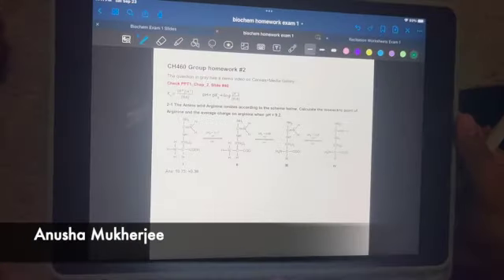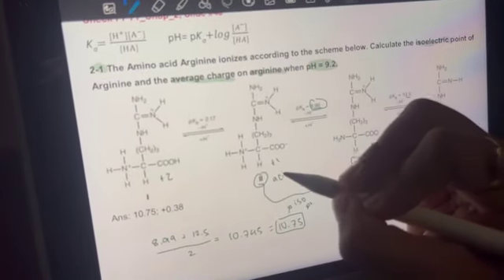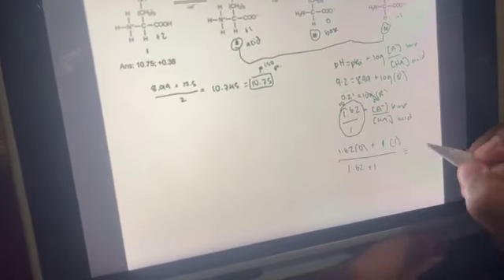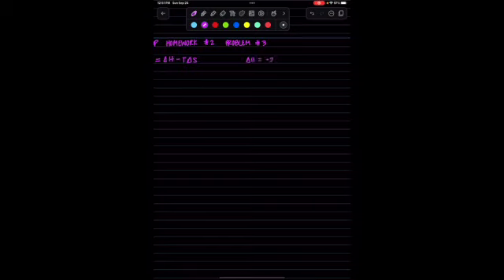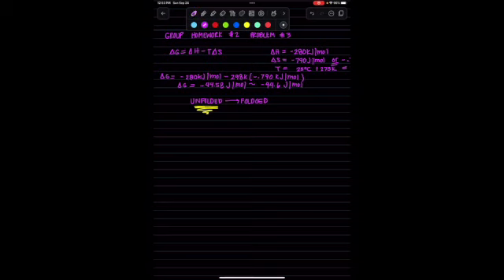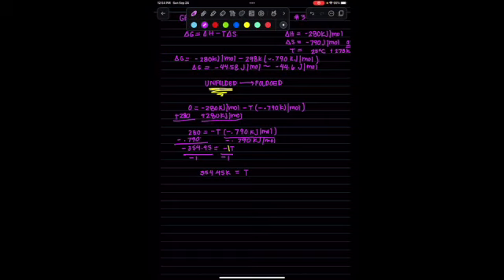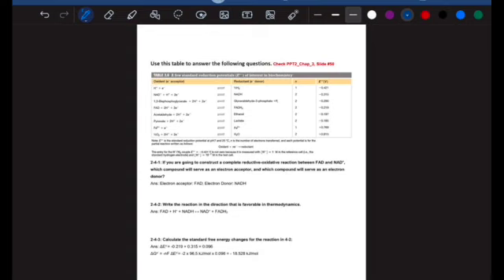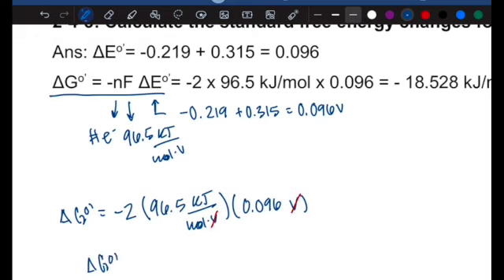CH460: Homework 2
Group homework 2 for Dr. Lee's biochemistry course
Bryant group 4